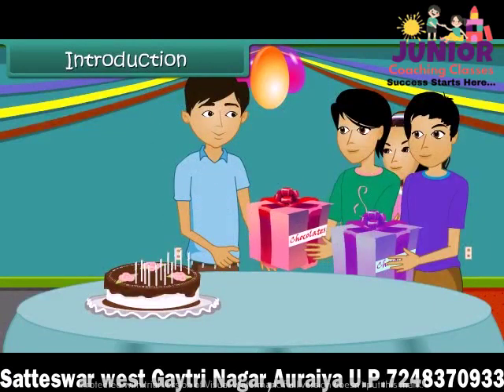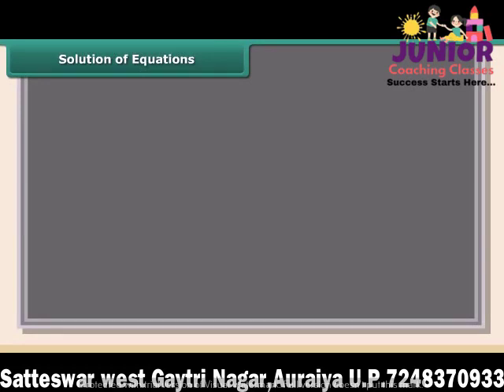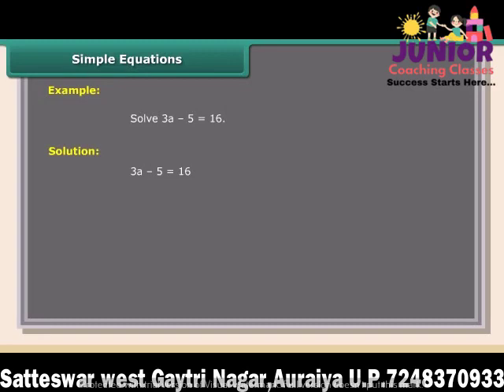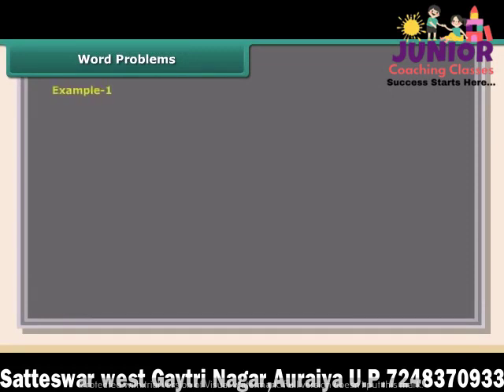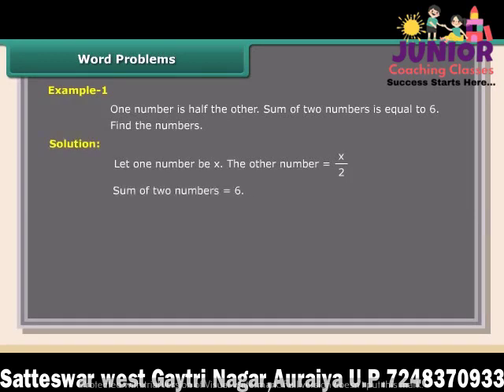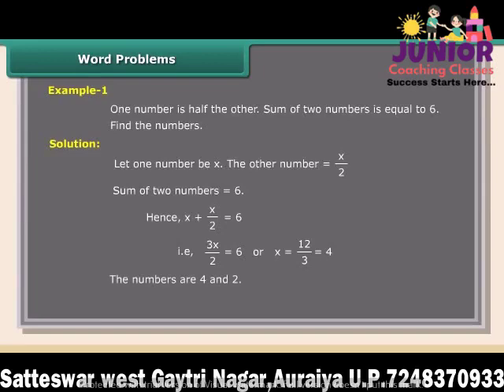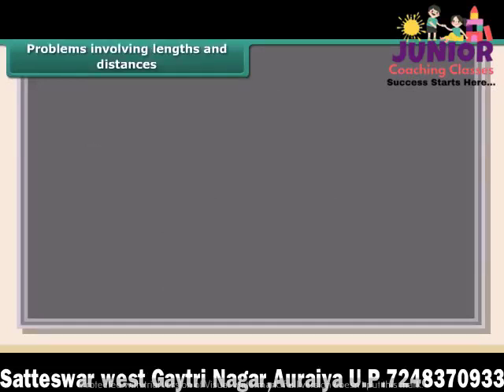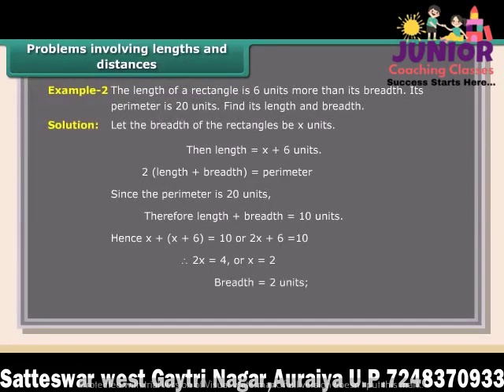Lecture- 9 || Class VIII Maths || Linear Equations in One Variable || Jr. Coaching Classes, Auraiya